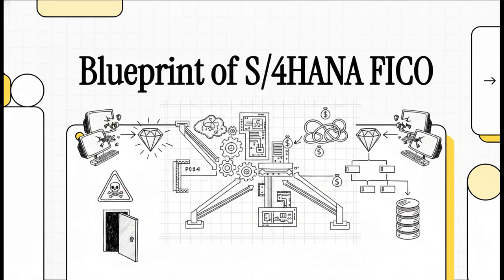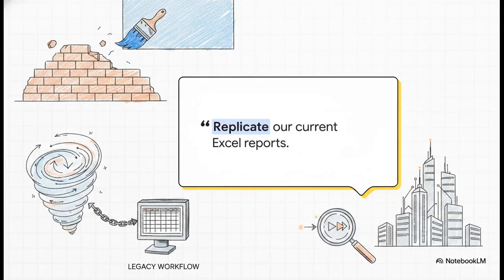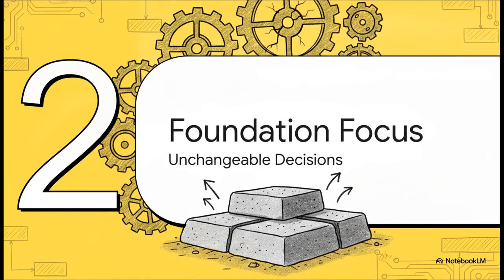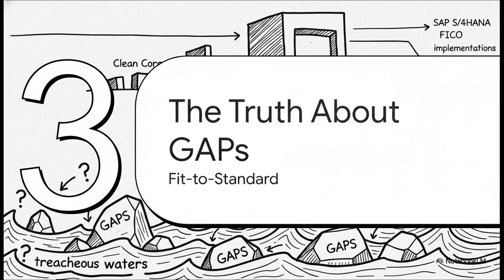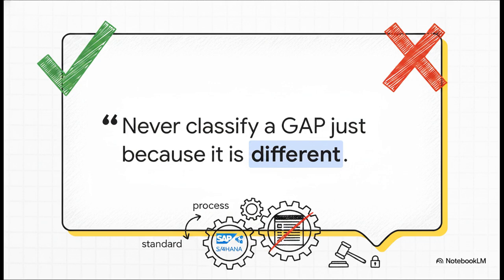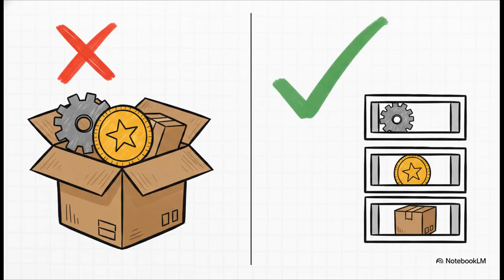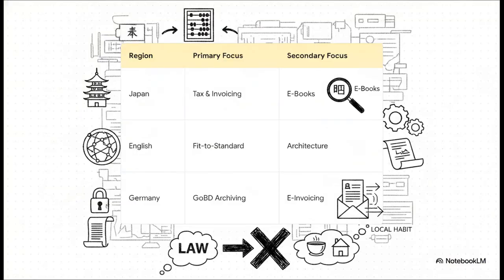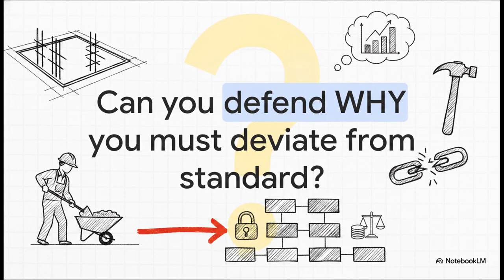SAP S/4 HANA FI/CO